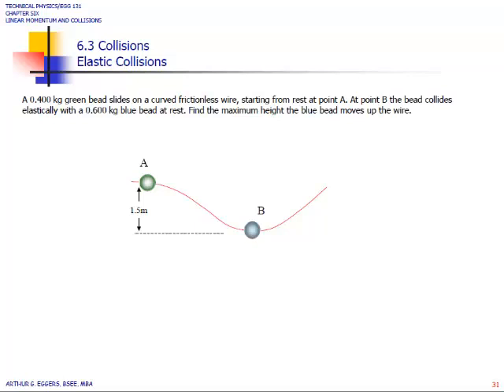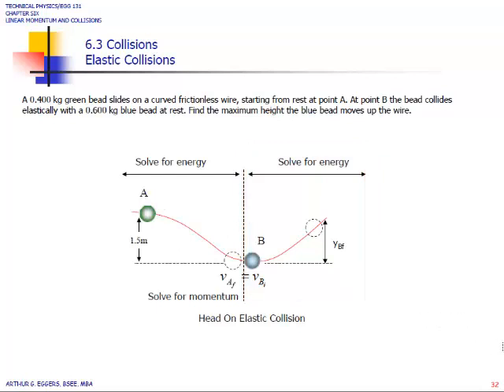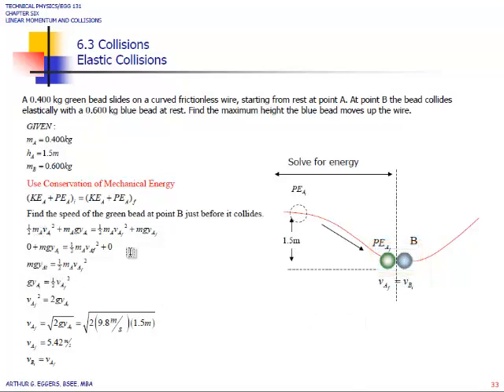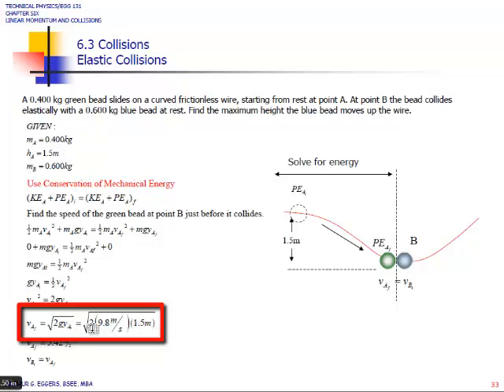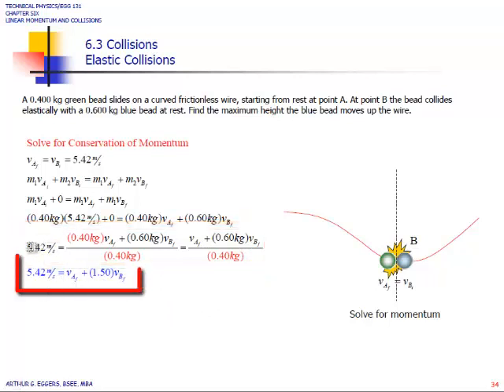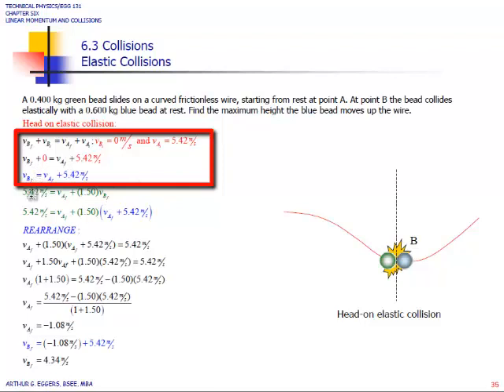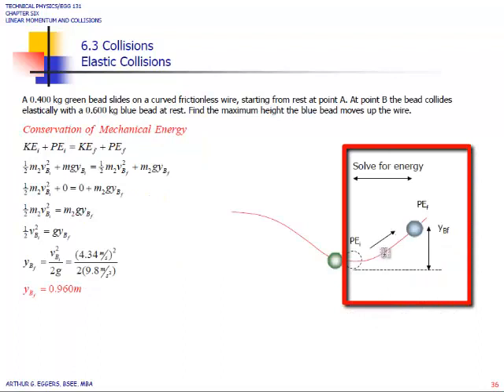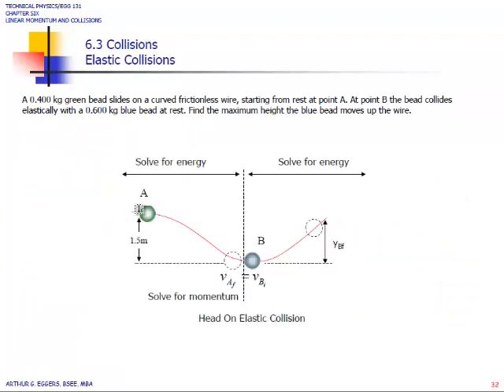EGG131 Chapter 6 Bead Problem